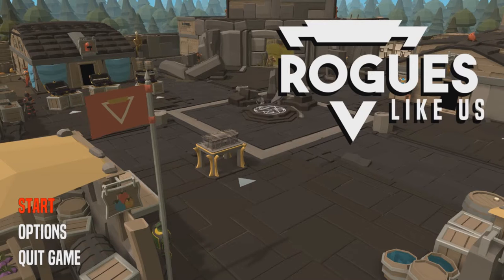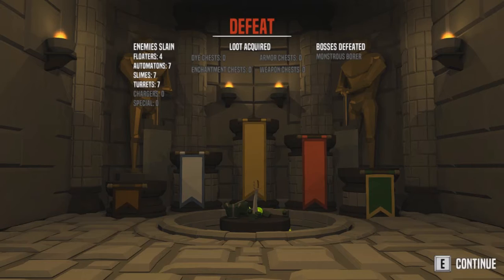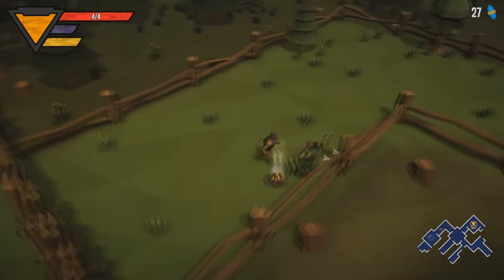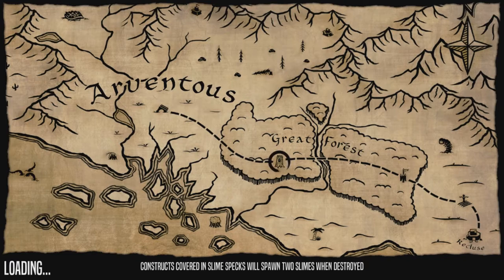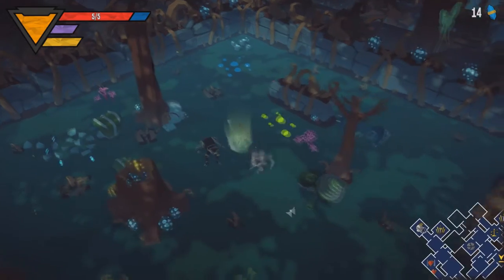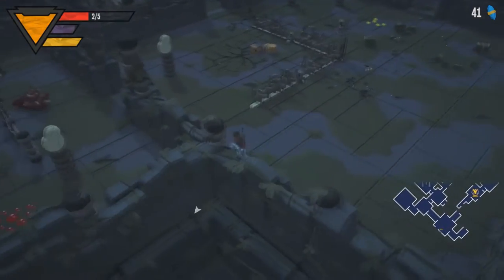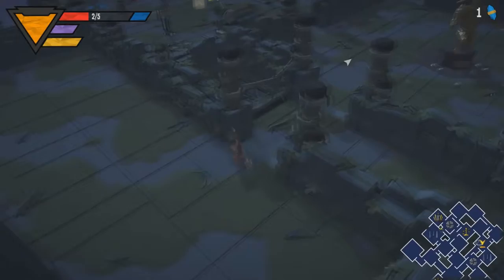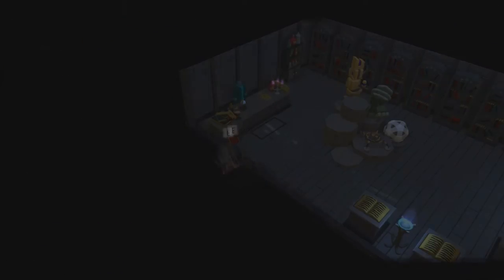ROGUES LIKE US Gameplay - Episode 1 [A Hero Returns!]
New Rogues Like Us Gameplay - Rogues Like Us Gameplay, Weapons, Armor, Bosses, Loot & so much more! Check it out!

►Game Info
Name: Rogues Like Us
Developer: Oddbyte
Publisher: Oddbyte
Platforms: STEAM
Release Date: May 11, 2018